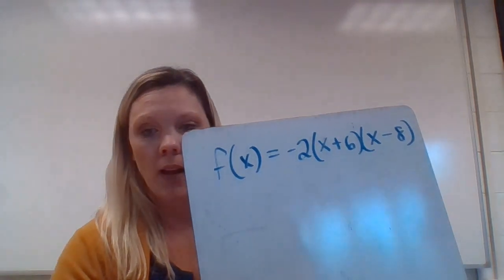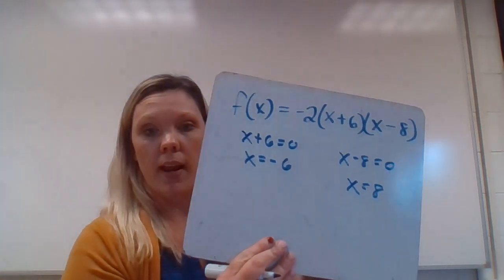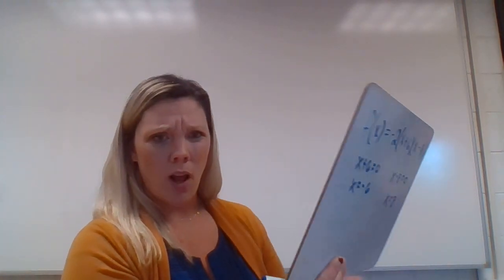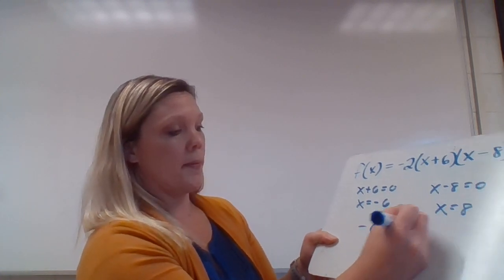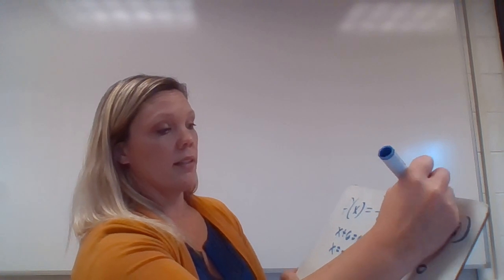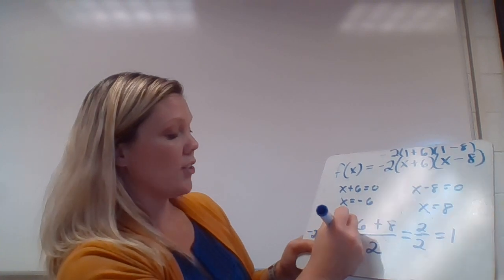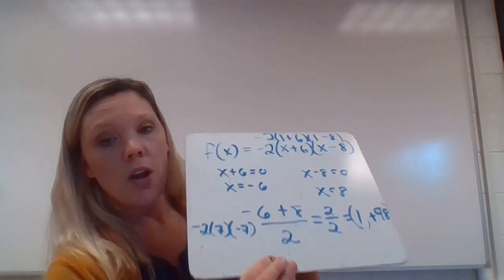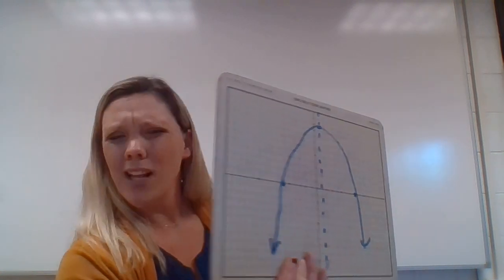Untitled: Nov 10, 2020 2:01 PM